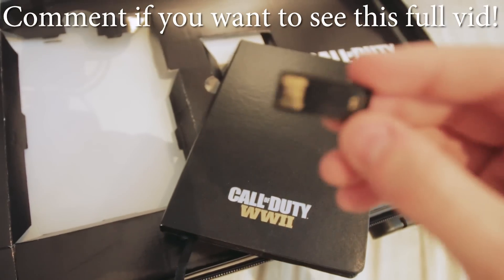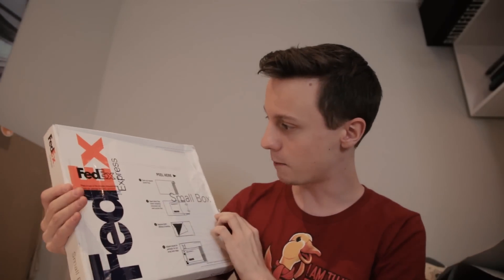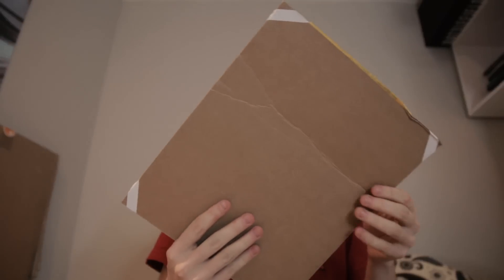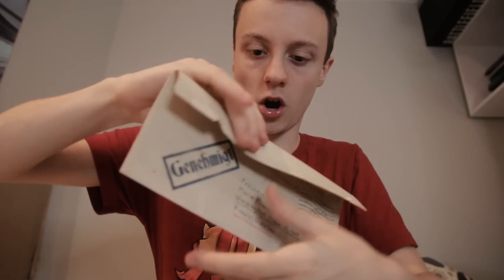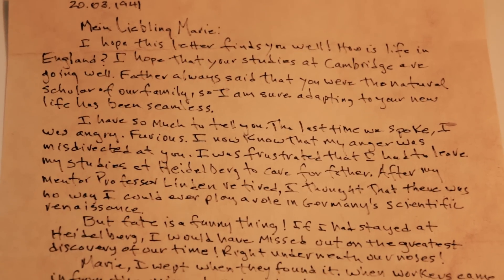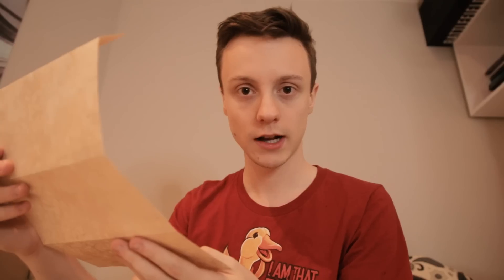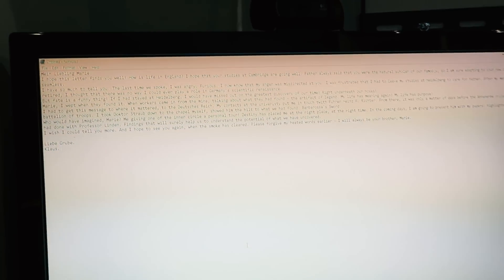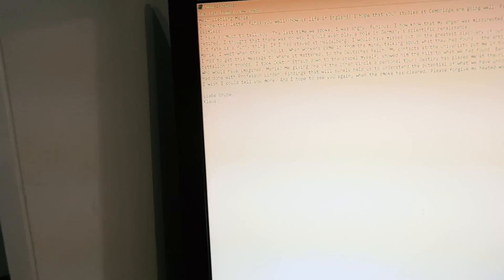FIRST WW2 ZOMBIES MAP PICTURE AND NEW STORYLINE INFO SENT TO ME (BREAKING NEWS)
I GOT SENT CALL OF DUTY: WORLD WAR 2 ZOMBIES INFO!! INCLUDING A PICTURE OF THE MAP!!!

THIS IS A BIG DEAL GUYS. WHAT DO YOU THINK THE SECRET CODE IS FOR?

- Milo x